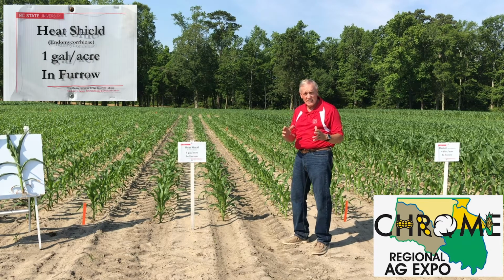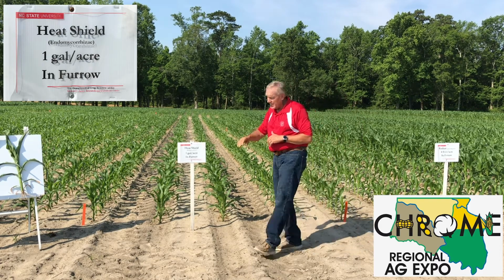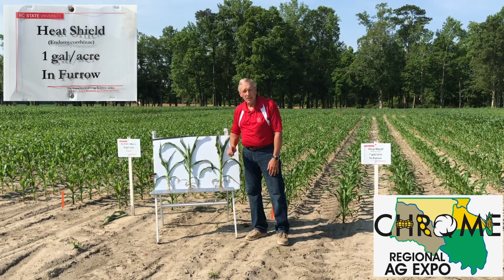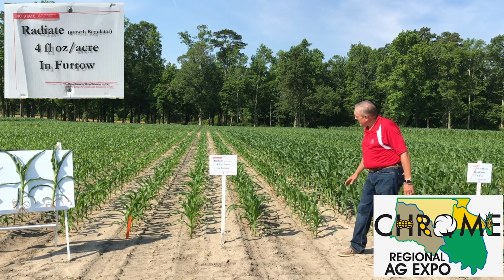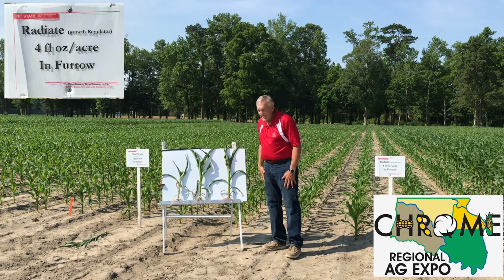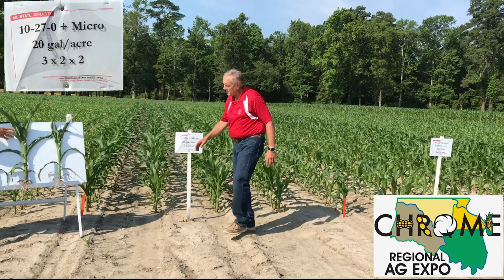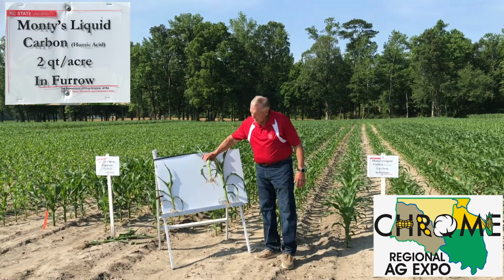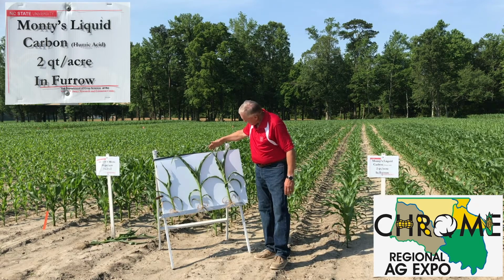Corn Fertility Part 2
NC State Extension Research Specialist Dr. Ron Heiniger discusses corn fertility options as a part of the CHROME Regional Ag Expo. This Expo is a collaborative effort of NC Cooperative Extension sharing agricultural research in the Chowan, Roanoke, and Meherrin River areas.